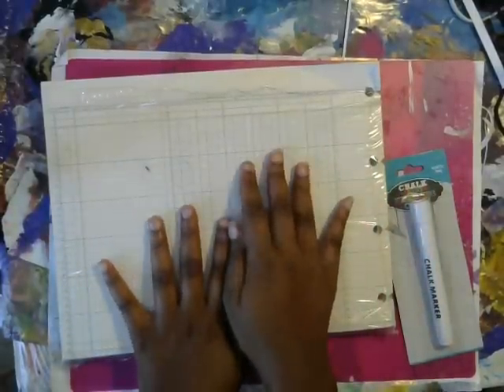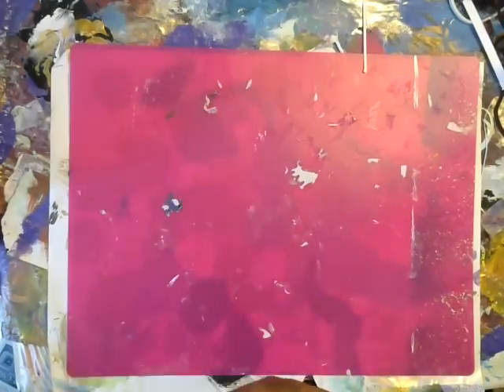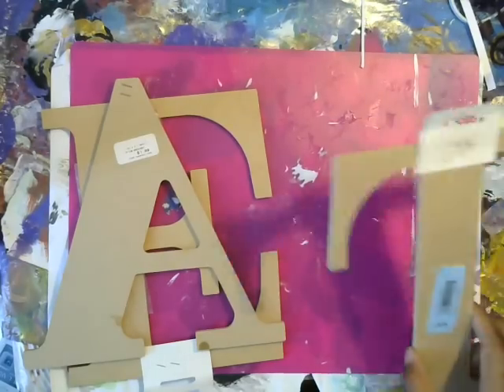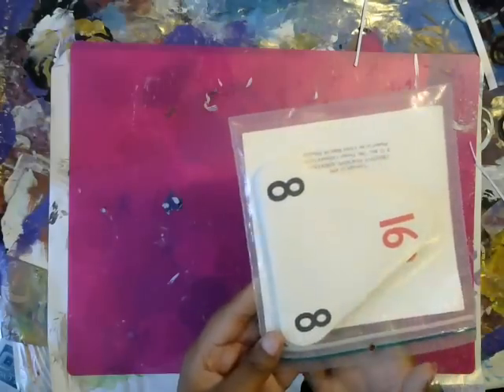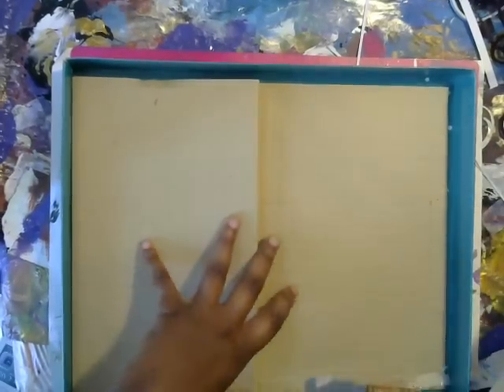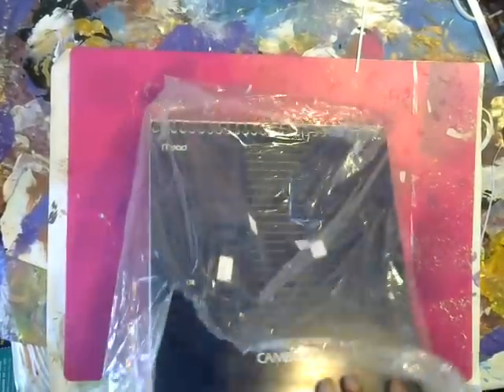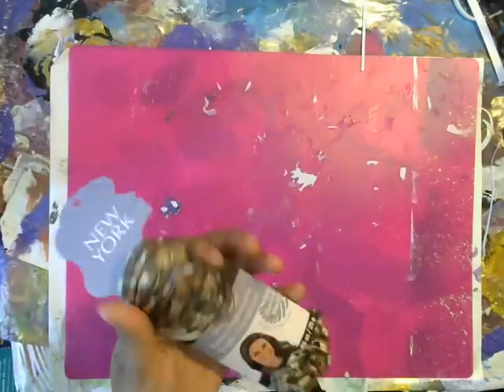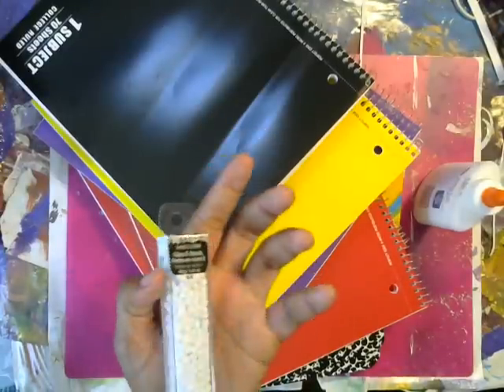Craft Supplies Haul Video/ Dollar store, yard sale, thrift store 8/20-2015